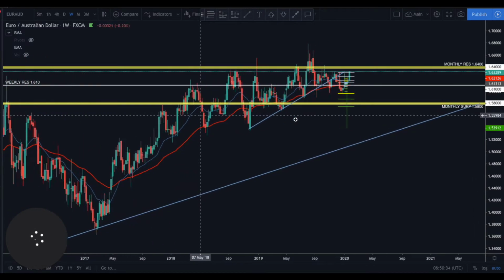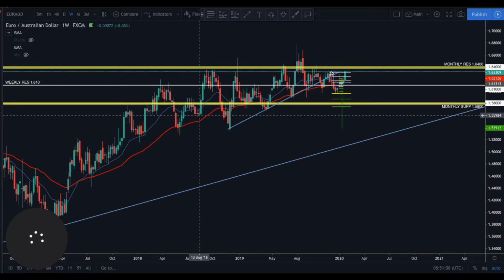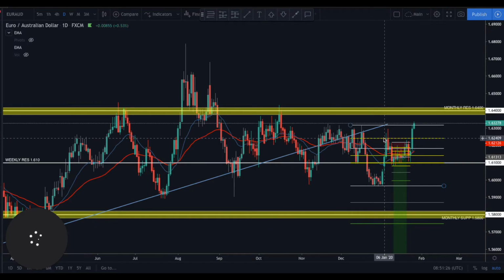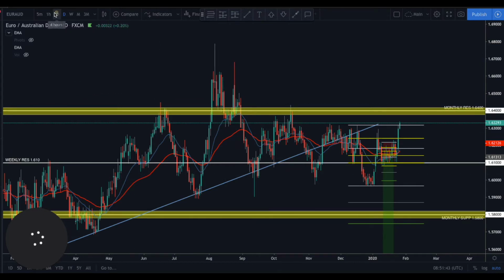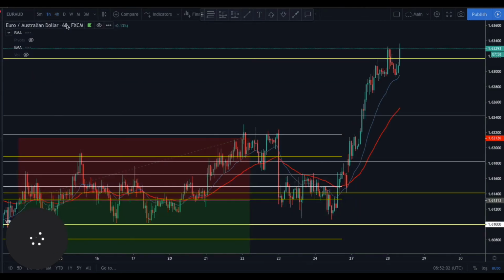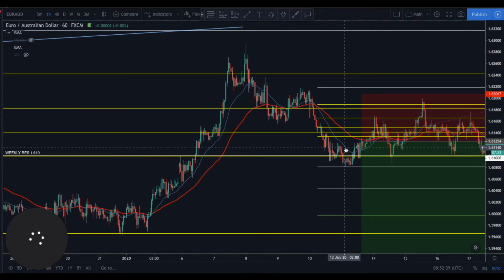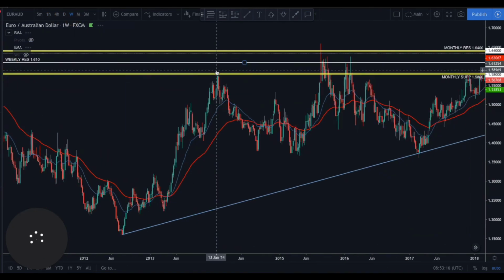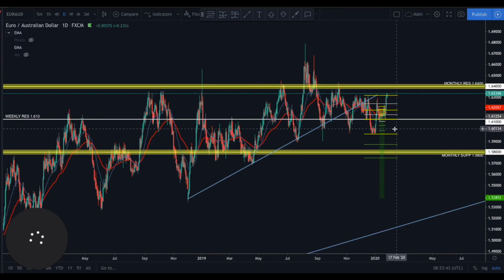EURAUD -1% - TRADE FOREX ANALYSIS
Forex and commodities trader, based in the UK.

Thanks

Charlie